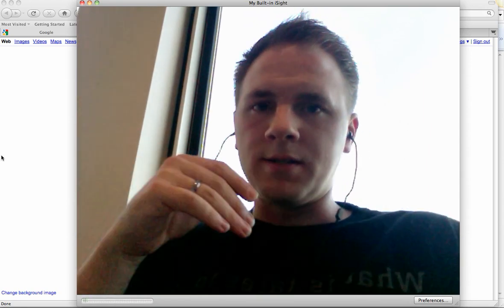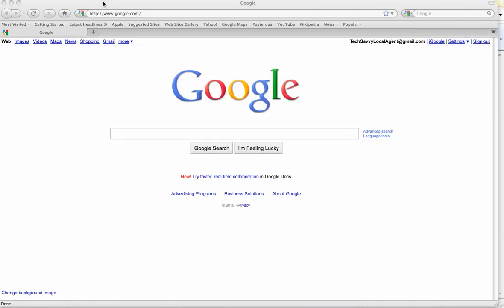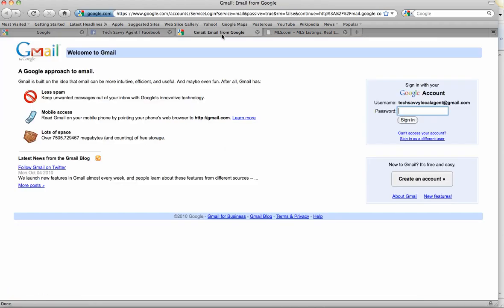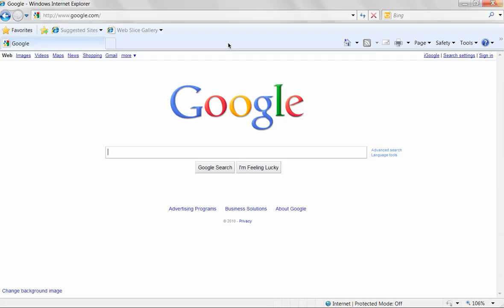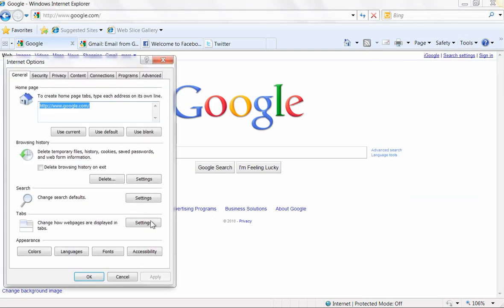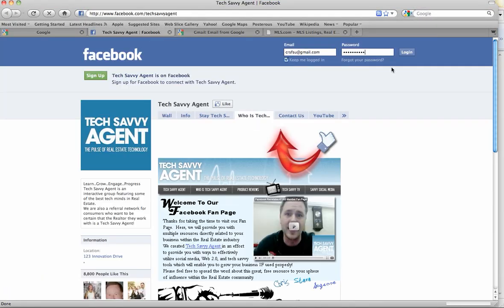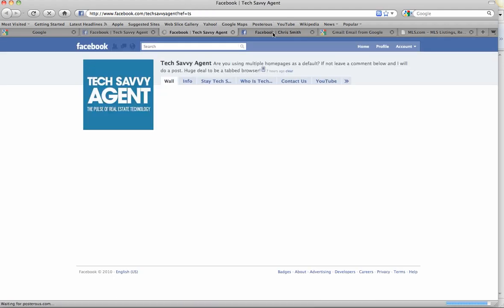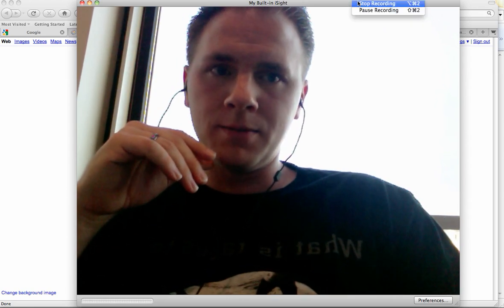How to add multiple homepages to your web browser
How to add multiple homepages to your web browser.  Tabbed browsing tips for Internet Explorer, Firefox and Chrome.